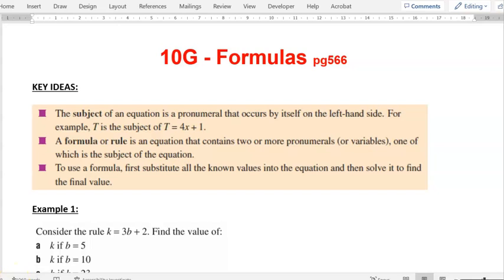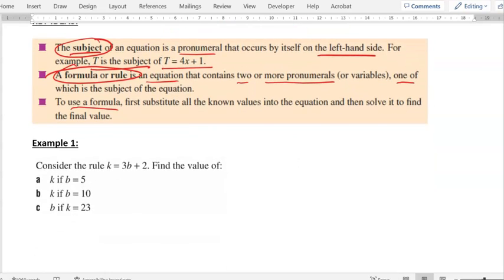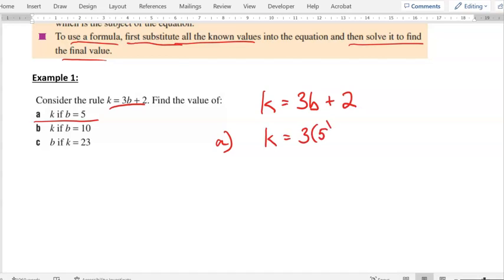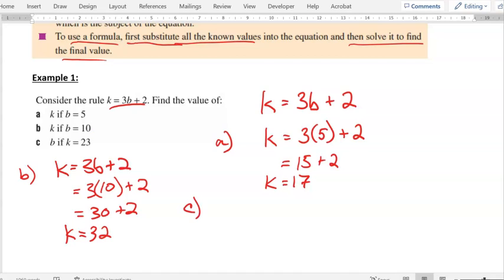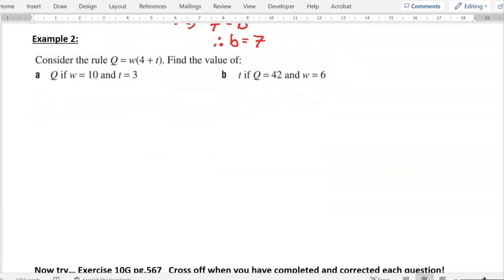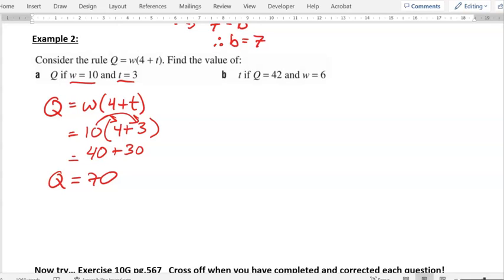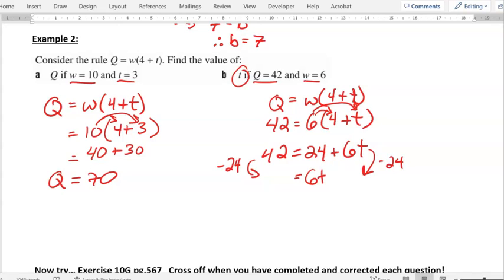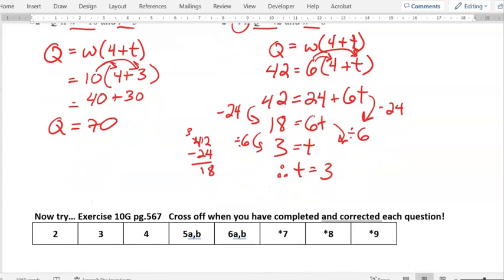Year 7 - 9G – Using formulas